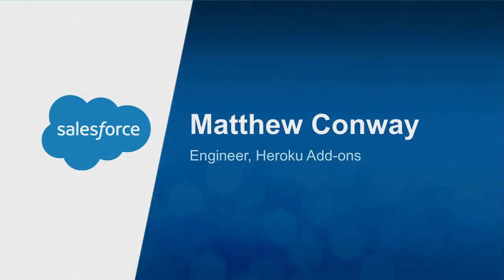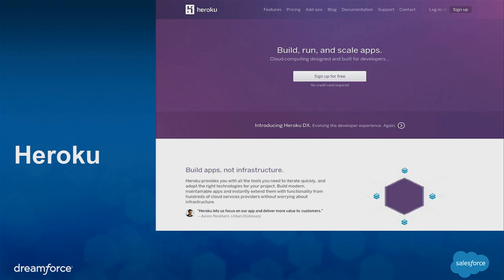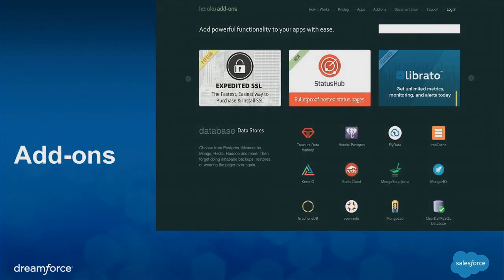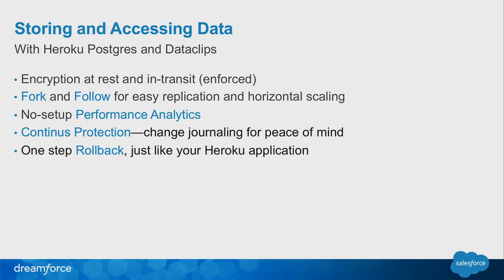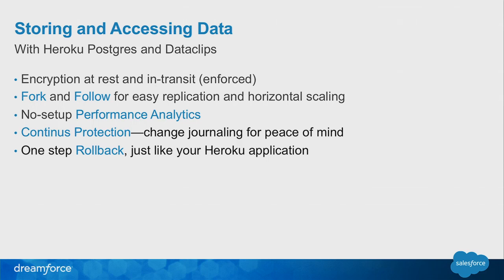Faster App Development with Heroku Add-ons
The Heroku Add-on Marketplace has over 150 different services, from data stores to game mechanics platforms, live-streaming to your QA team via the cloud. As soon as we create an App on Heroku we can instantly add a fully managed Postgres Database to hold customer data. As the features of our app grow we use Redis as a cache layer to help our app scale and provide a great customer experience. Then we hit a bug and realize we need to track our logs in more detail so we add Papertrail to our app. Finally there is a big marketing campaign scheduled for our app next month and we use New Relic to analyze how effectively our app scales to meet the increased demand. Join us to find out how Heroku Add-ons can radically change the way you build and ship your Apps faster.